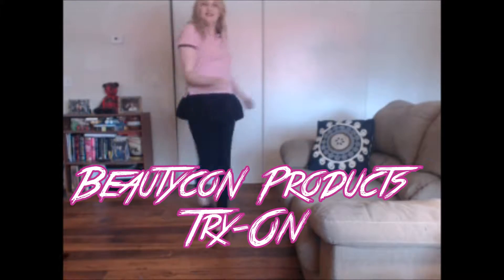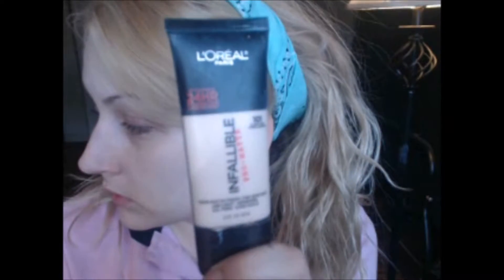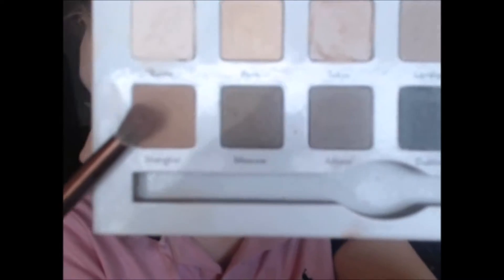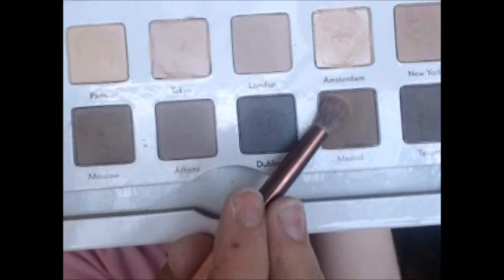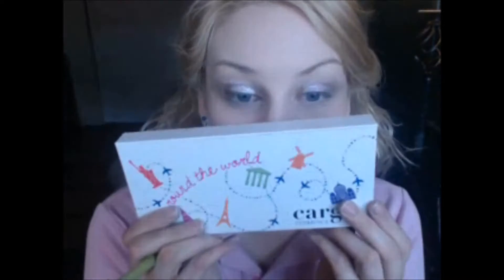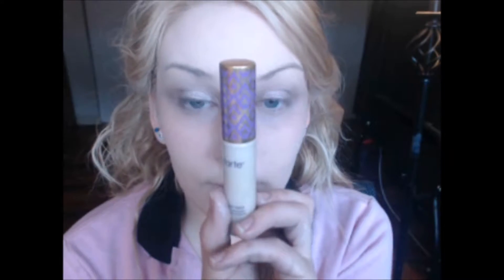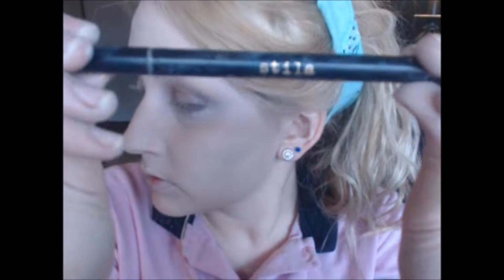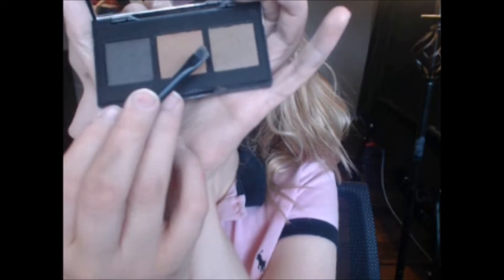Beautycon Products Try-On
Hey guys! I hope you are doing well wherever you are and enjoying spring. For this tutorial I tried to use all new products from previous Beautycon boxes I've received. The only thing I couldn't really use was foundation. I hope you guys enjoy this tutorial! I'll be doing my very best to post every Tuesday and Saturday. Have a lovely day.

Loreal Pro-Matte Foundation in Classic Ivory

Mac Prolong Wear Paint Pot in Soft Ochre

Cargo Cosmetics Around the World Palette

Luxe Blending Brush

High Wire and Shimma Shimma from Makeup Geek

NYX Cream Blush

Browgal Eyepowder Kit

Artist Couture in Glitterati

Dirty Little Secret Lipstick in Rust